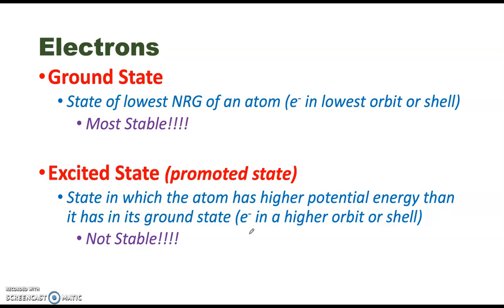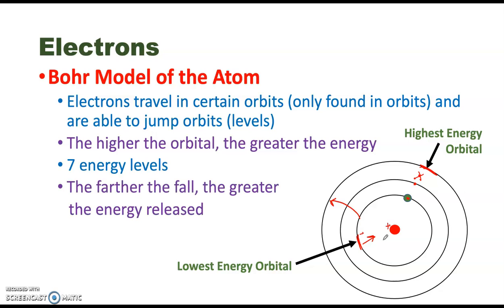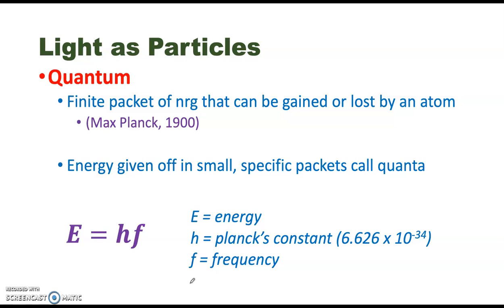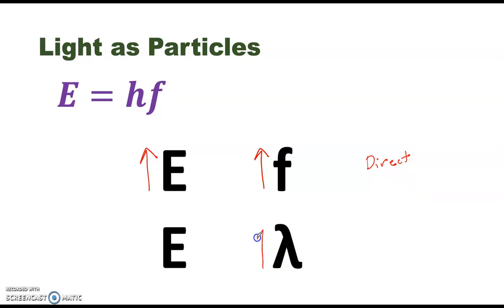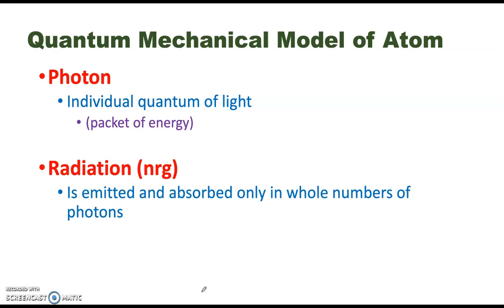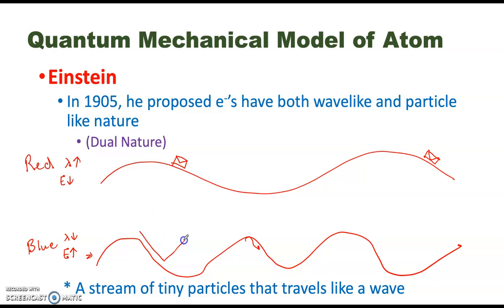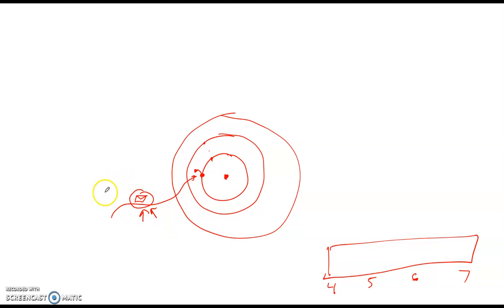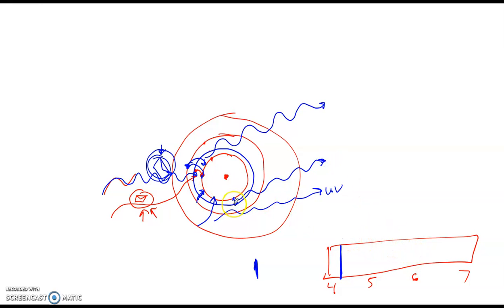Chapter 4.2 Light as a Particle